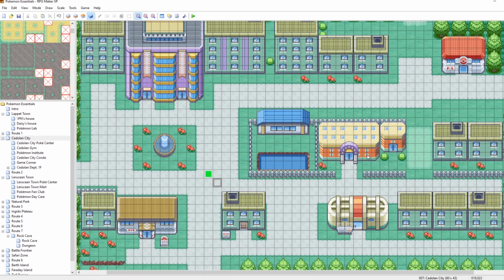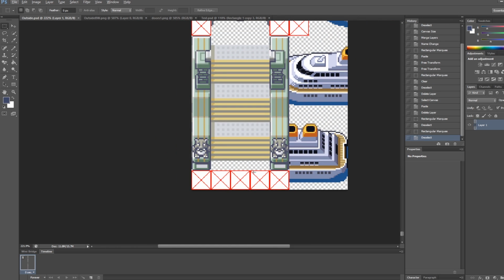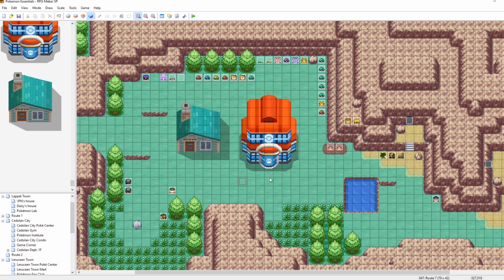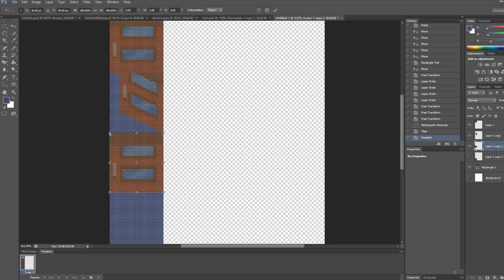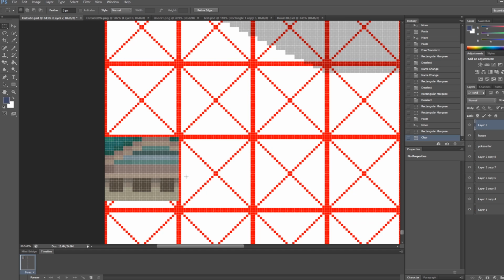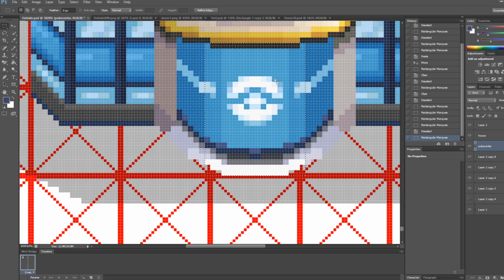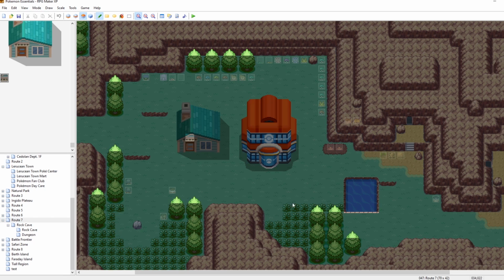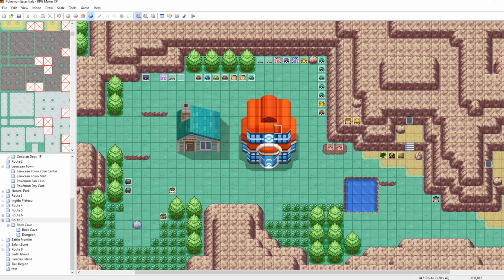How To Make a Pokemon Game in RPG Maker - Part 69: Door Animations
Part 69: In this episode we look at how to create new door animations for buildings in our game! We also learn about the general constraints to creating new character spritesheets!